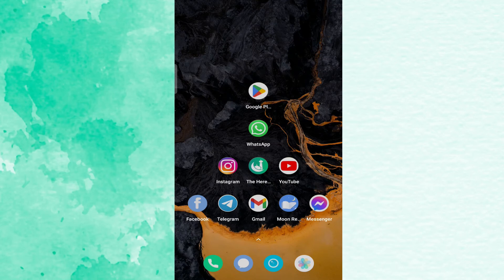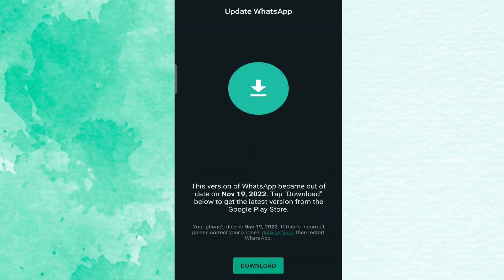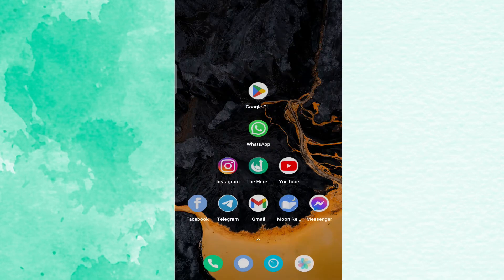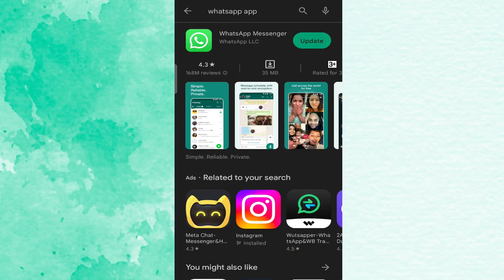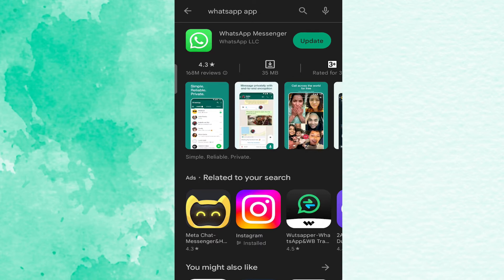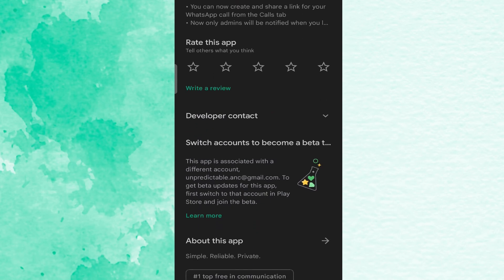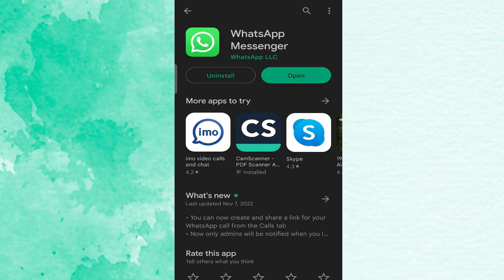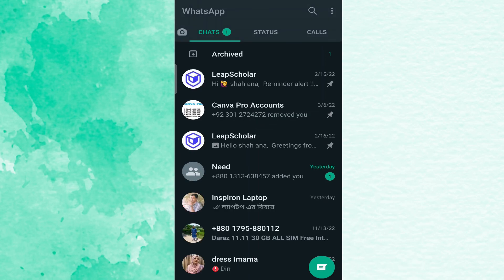How To Update Whatsapp | HOW TO GET NEW FEATURES IN WHATSAPP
In this video, I will show you how to update your whatsapp .
how to solve update problem of whatsapp . how to install new whatsapp app or update .
You can easily update WhatsApp from your device’s app store. Please note, if you received a message that isn't supported by your version of WhatsApp, you'll need to update the app.
We encourage you to always use the latest version of WhatsApp. Latest versions contain the newest features and bug fixes.
Android
Find WhatsApp Messenger in the Google Play Store, then tap Update.
iPhone
Find WhatsApp Messenger in the Apple App Store, then tap UPDATE.
KaiOS
Press JioStore or Store on the apps menu. Scroll to the side to select Social, then select WhatsApp. Press OK or SELECT UPDATE.